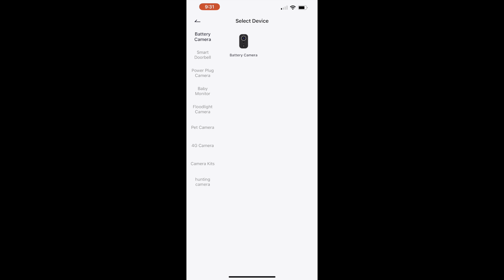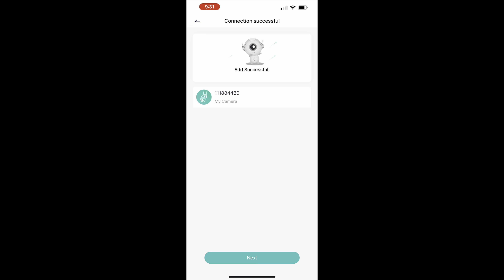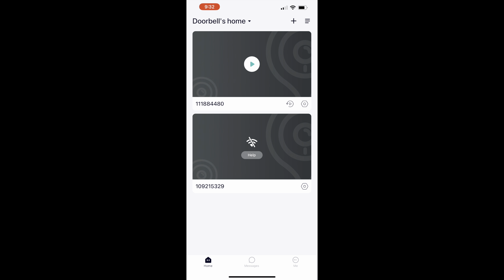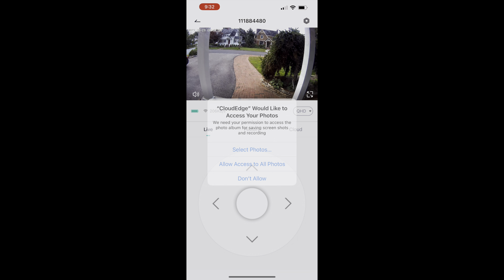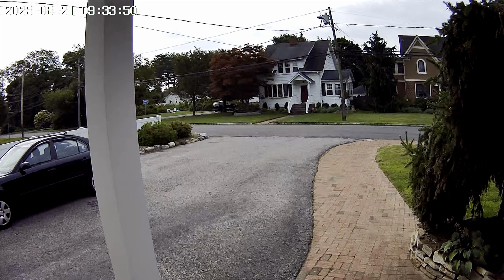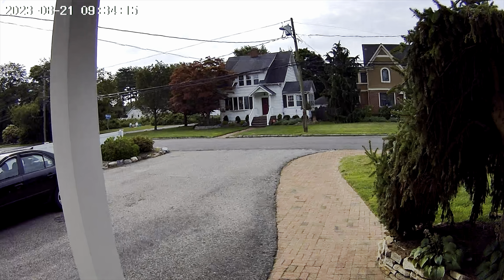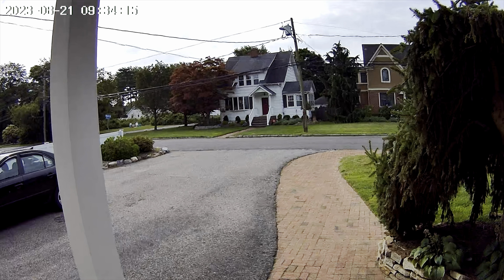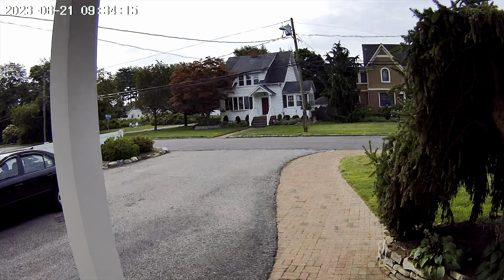🔥REVIEW🔥 Aomeisi G2 2K Solar Security Camera Outdoor, 360°View Pan/Tilt, Easy to Setup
Aomeisi G2 2K Solar Security Camera Outdoor,360°View Pan/Tilt,Two-Way Audio,Easy to Setup,Audible Flashlight Alarm,Motion Alert,SD Slot Cloud Storage,Tech Support,Work with Alexa Google Home,CloudEdge